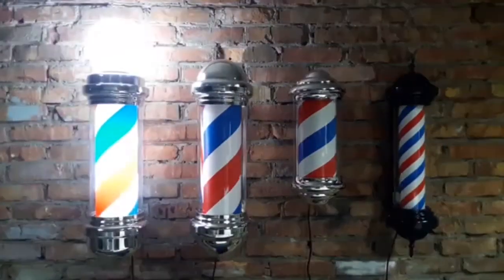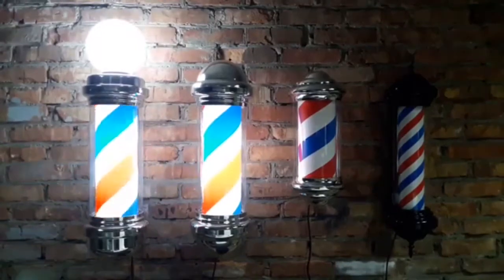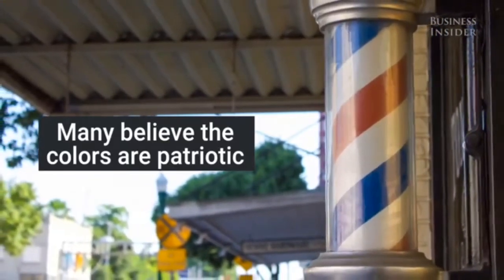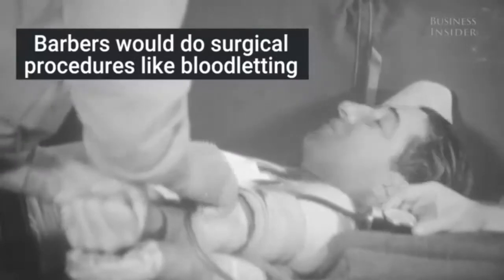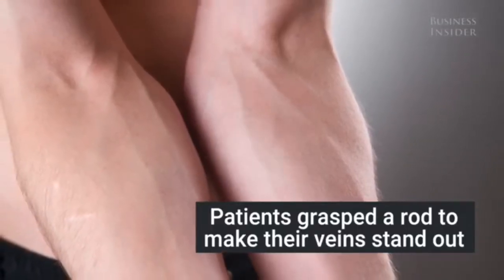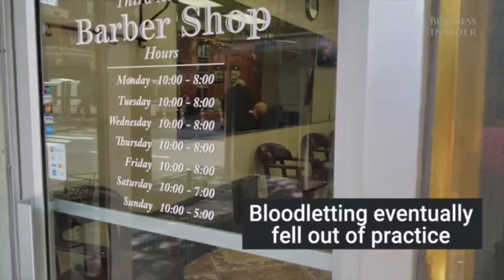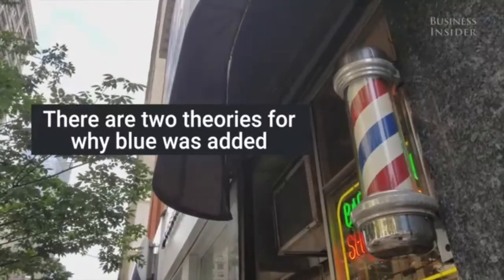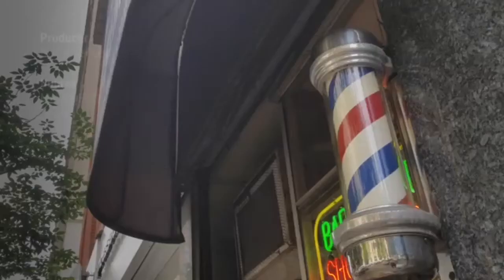HISTORY OF BARBER POLE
The red and white stripes of the barber pole originated from a practice known as bloodletting. ... The bloody bandages associated with bloodletting inspired the red and white stripes, while the barber pole itself symbolises an instrument people gripped onto during the procedure to encourage blood flow.